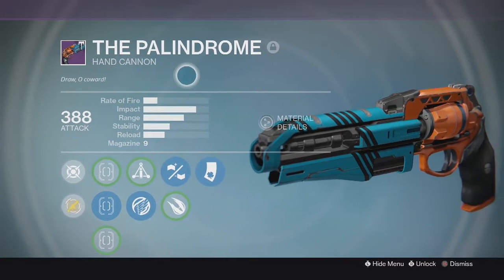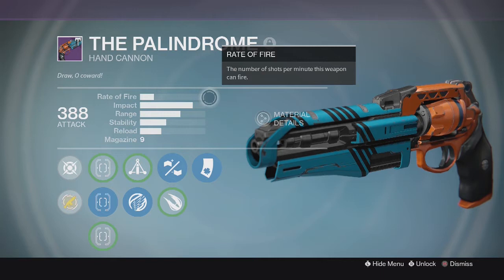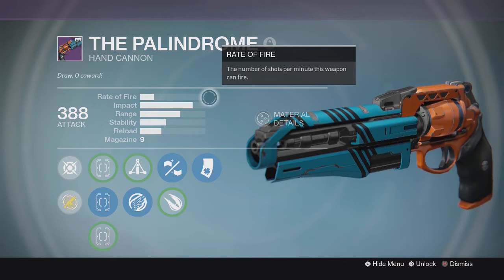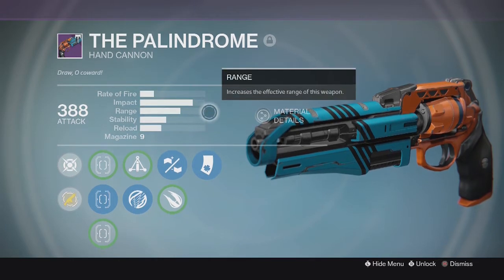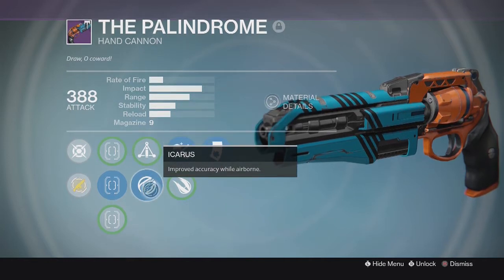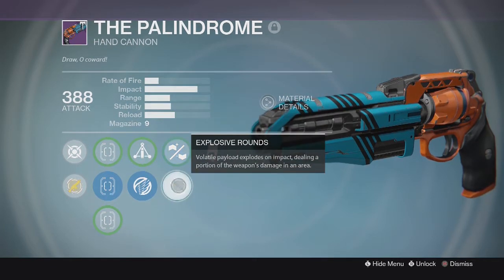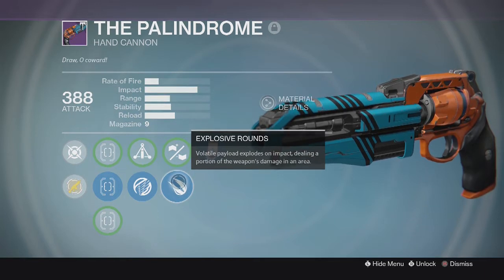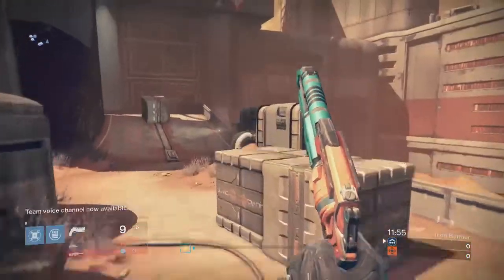Destiny: The Palindrome - Crucible Hand Cannon (Is It Good?)#87 - PVP Gameplay & Review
This is my Review of the Crucible Hand Cannon "The Palindrome". You can get this Hand Cannon from random drops or buy it directly from the Crucible Quartermaster.